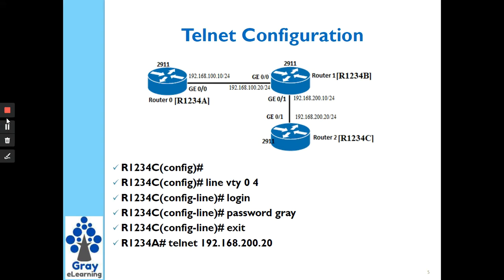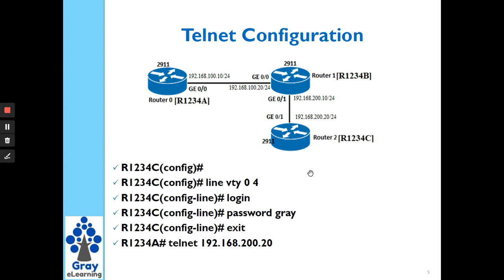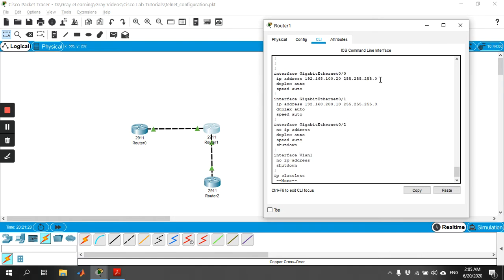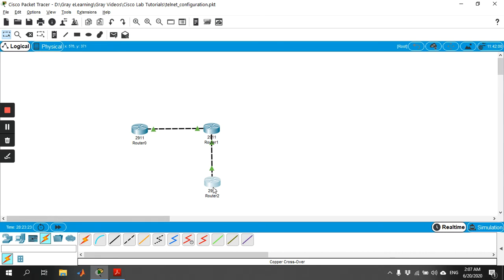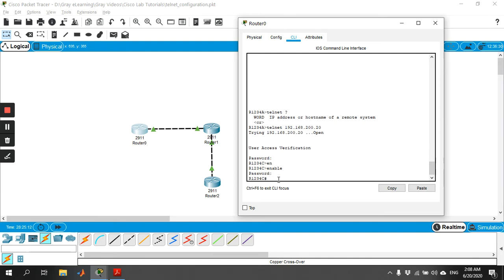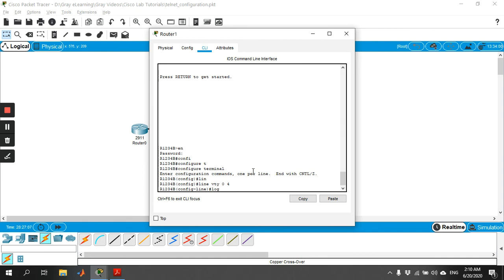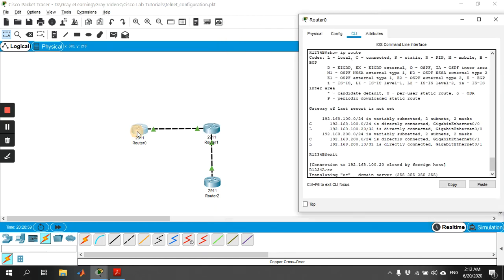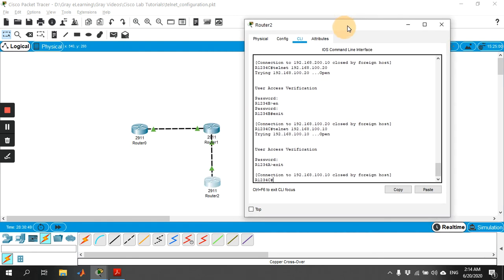6 Telnet Configuration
The Telnet protocol enables you to set up TCP/IP connections, which allows to remotely login to routers. In this video tutorial I have explained how to configure telnet in all routers of given network design model with 3 routers